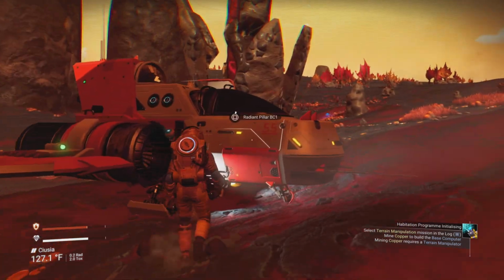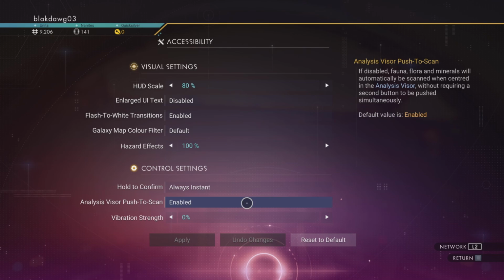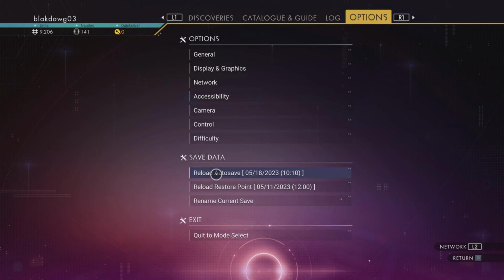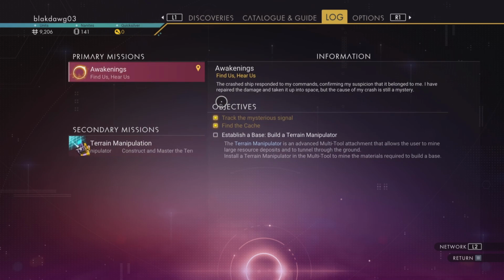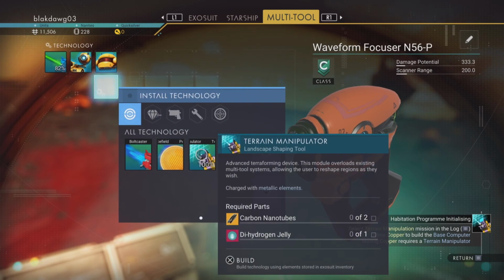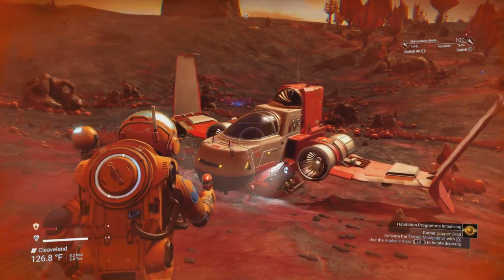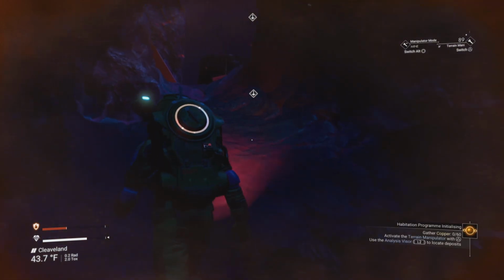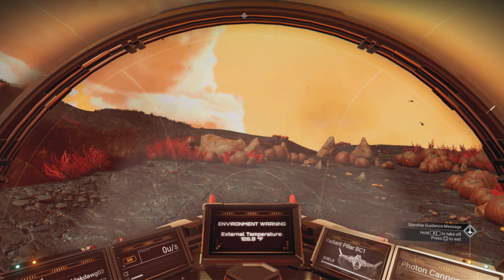NMS 2023, The Squish Files /Pt3, Tips,Tricks and Walkthrough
Walkthrough for beginner and returning player